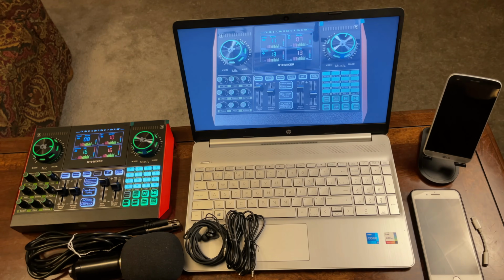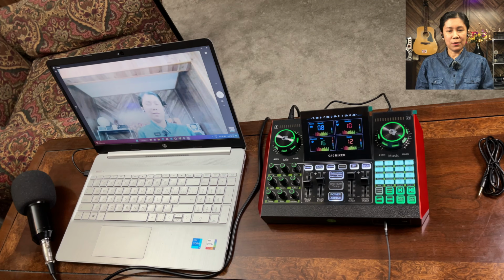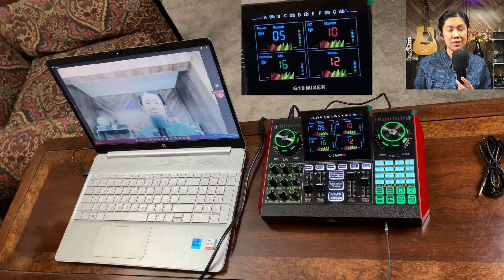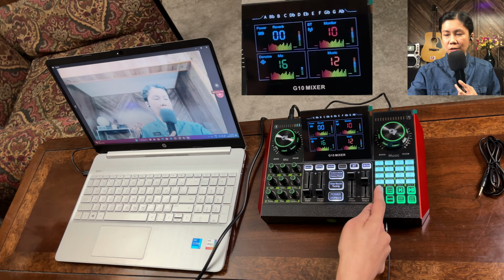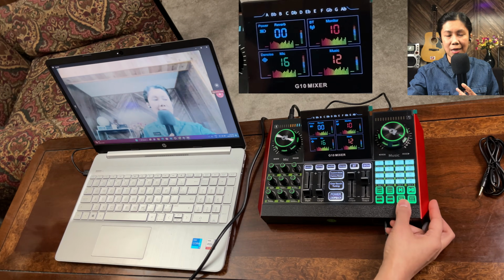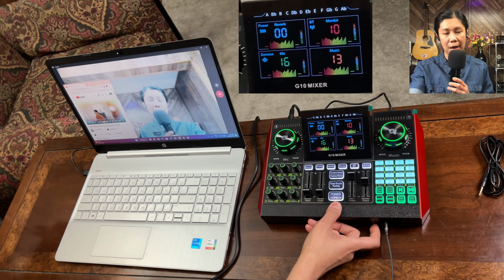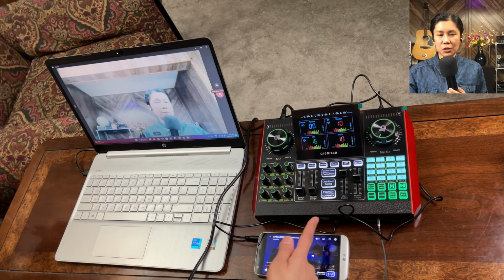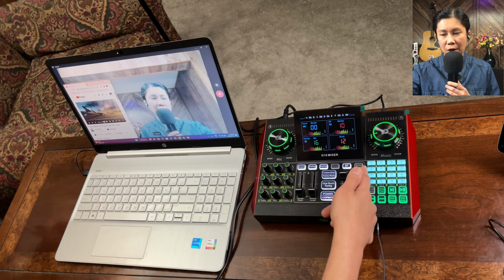G10 Tenlamp Mixer connect to Laptop. Featuring Custom Mode, Factory Reset, Loop Back & BGM Function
Highlights in this video:
0:44 Cords/things needed in this set up
2:11 Connections
3:58 Settings on the computer
5:18 Custom Mode
13:25 Factory Reset
15:40 Loop Back
18:40 Connect external source for background music
21:48 BGM

Things used in this video:
Condenser mic